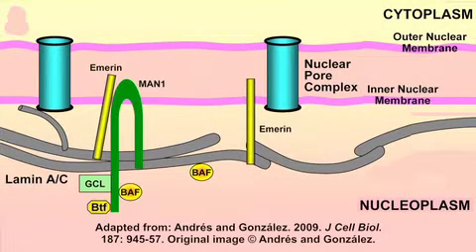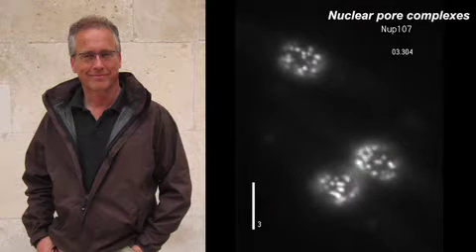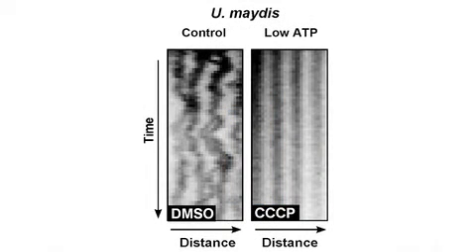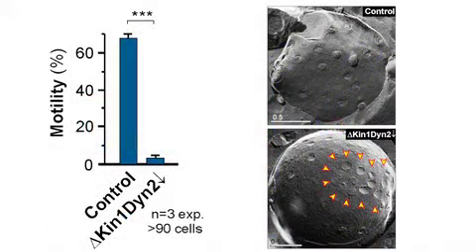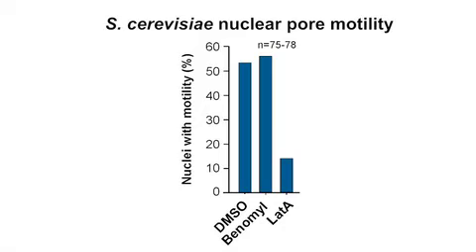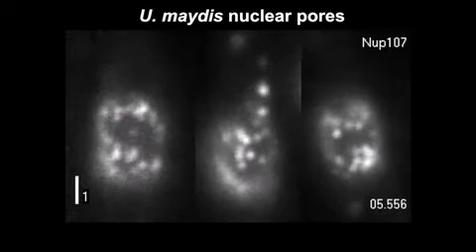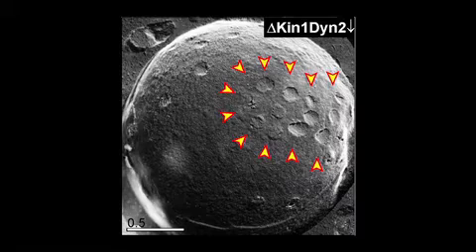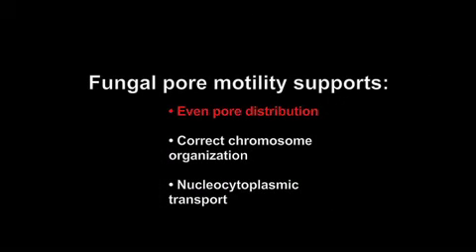biosights: August 6, 2012 - Redistribution aids the pore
In animal cells, the nuclear lamina keeps nuclear pore complexes evenly distributed throughout the nuclear envelope. Steinberg et al. reveal that fungi, which lack nuclear laminae, prevent their nuclear pores from clustering by moving them around on cytoskeletal tracks, a process that also helps to organize fungal chromosomes and optimize nucleocytoplasmic transport. This biosights episode presents the paper by Steinberg et al. from the August 6, 2012, issue of The Journal of Cell Biology and includes an interview with senior author Gero Steinberg (University of Exeter, UK). Produced by Caitlin Sedwick and Ben Short. See the associated paper in JCB for details on the funding provided to support this original research,